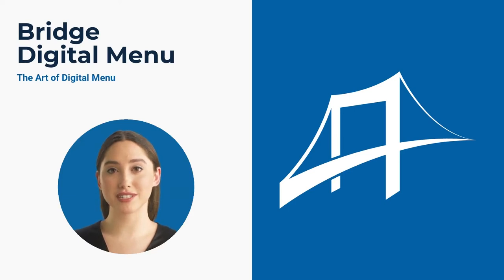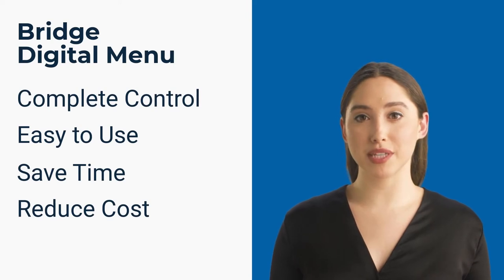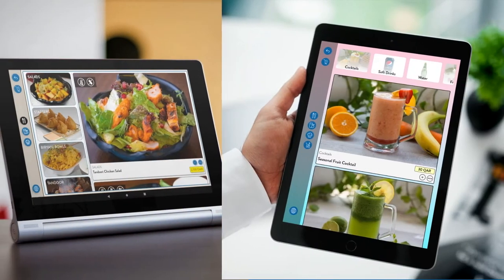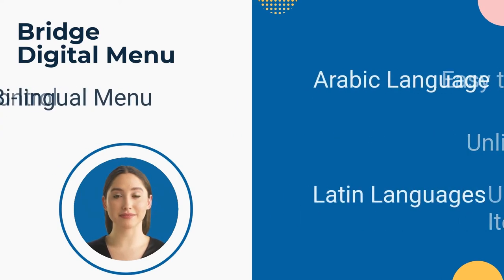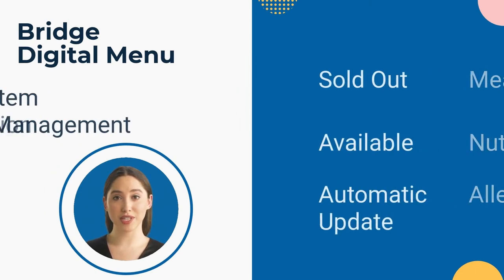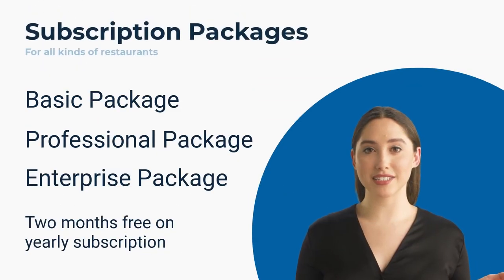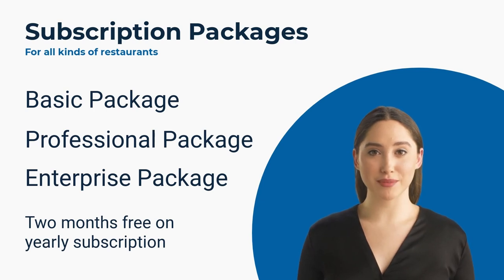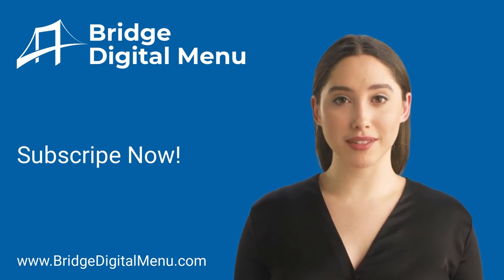Introduction to Bridge Digital Menu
Welcome to Bridge Digital Menu.
The most advanced digital menu platform in the Arab world.
Whether you are running a restaurant, cafe, hotel or take away; Bridge Digital Menu can turn your existing paper menu into an interactive digital version

Bridge Digital Menu gives you complete control of your restaurant's menu.
With a simple to use yet powerful platform you can update your entire menu quickly, easily and without affecting your daily operations.
More importantly, Bridge Digital Menu can save you time and reduce your cost.

Use Bridge Digital Menu to produce contactless menu where customers can browse your menu on their mobile devices after scanning QR code.
You can also display your menu on prestigious Apple iPads or affordable Android tablets.
You have also the ability to display your menu on TV screens as digital signage to showcase your signature dishes or promotions.

Our easy-to-use control panel gives you the ability to define unlimited menus; under each menu you can define unlimited categories, items and add-ons.
All our menus are bi-lingual; this means you can use Latin text and Arabic text at the same time.
With each item you can attach an image and a short video clip; the images and videos will increase your sales dramatically.
You can also add a description for each item in the menu, the meat origin, the nutrition values and most importantly the allergy warnings.
If an item is not available in any given time, you can simply mark it as sold-out in the control panel and it will automatically disappear from your menu.
Our control panel gives you tools to define promotions on each item, the promotion period can be a full day or for limited hours during the day.

Our subscription packages are very flexible.
The basic package is suitable for one restaurant operating one branch.
The enterprise package is designed for companies that operate multiple brands and multiple branches.
Our payments plans are also flexible, you can choose to pay on monthly basis or choose to get two months free when you pay for a full year in advance.

The benefits of using Bridge Digital Menu are huge; you will be in full control of your menu, save time and reduce your cost, and we guarantee that your sales will increase.
What are you waiting for? Join hundreds of restaurants using Bridge Digital Menu.